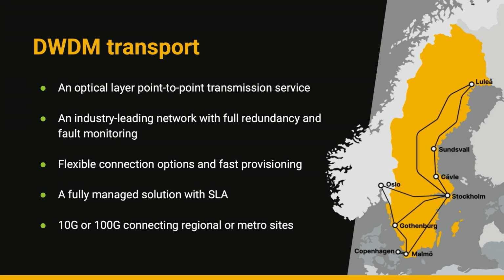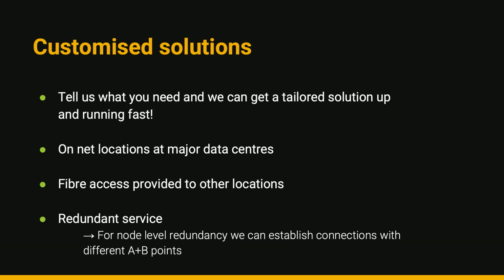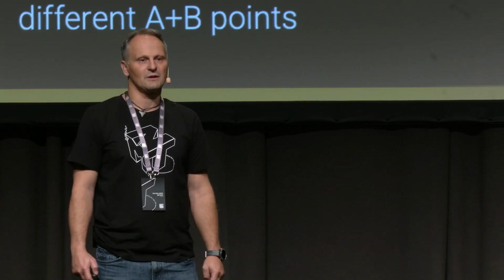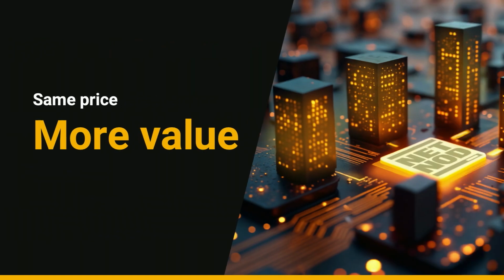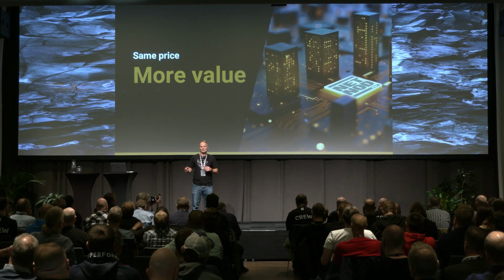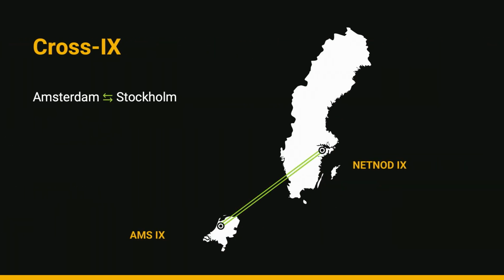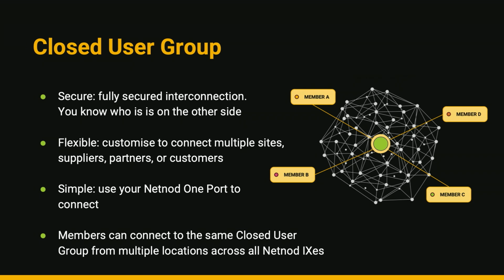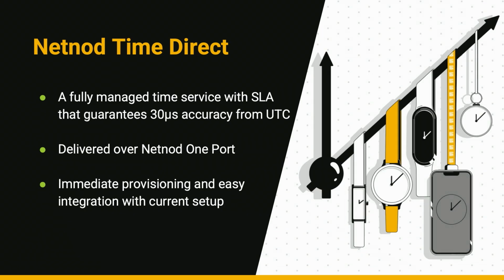Netnod Product update - Kaj Kjellgren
Netnod Product update - Kaj Kjellgren Technical Ambassador, Netnod